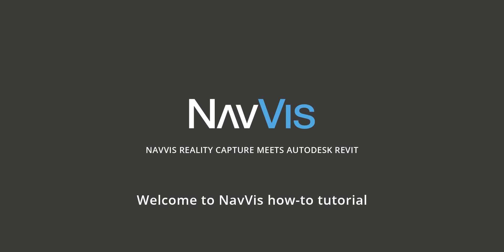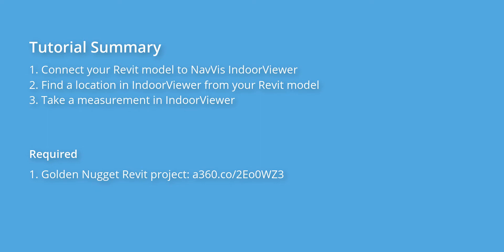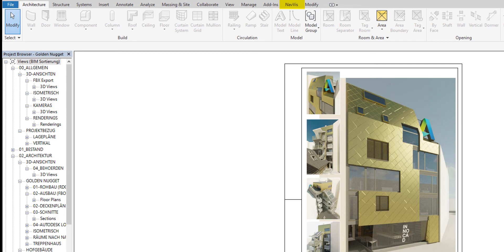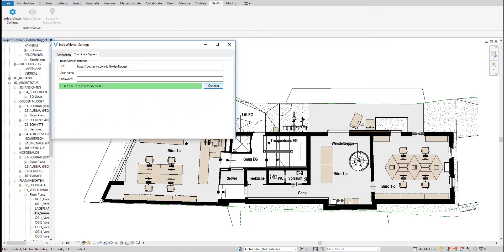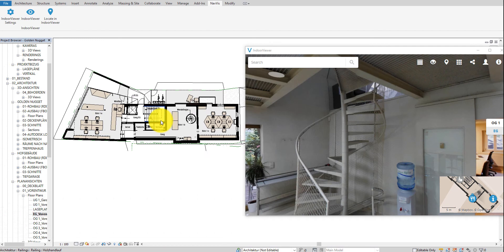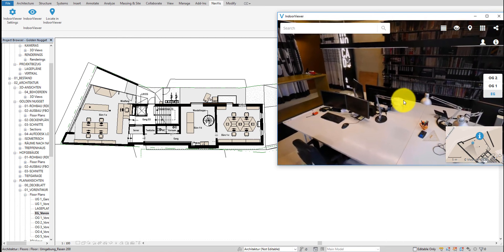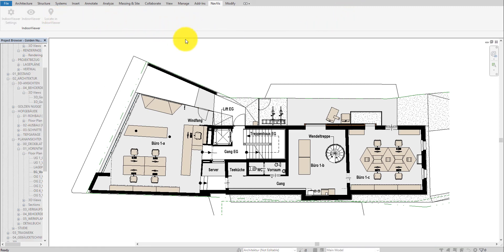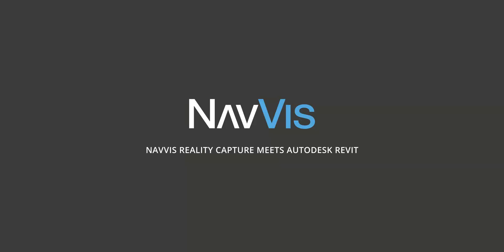Revit IndoorViewer Add-in tutorial